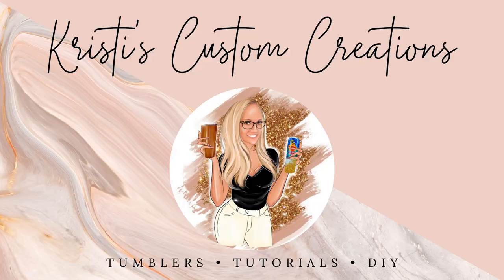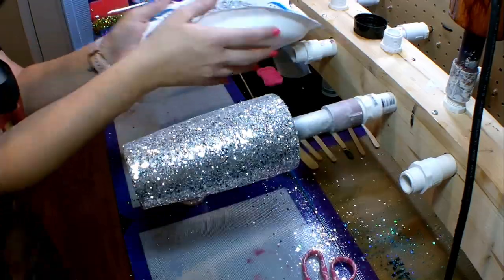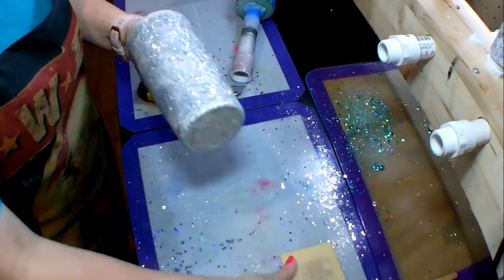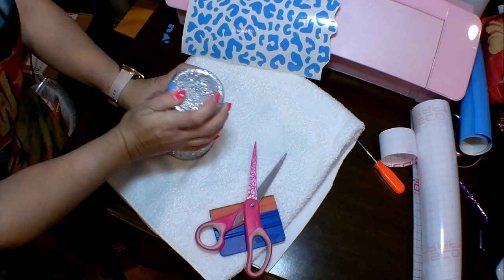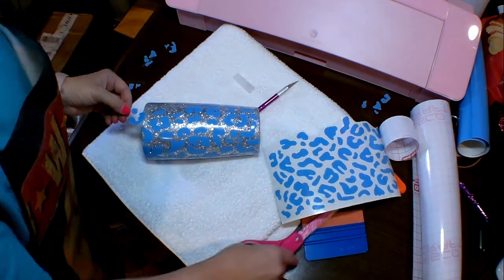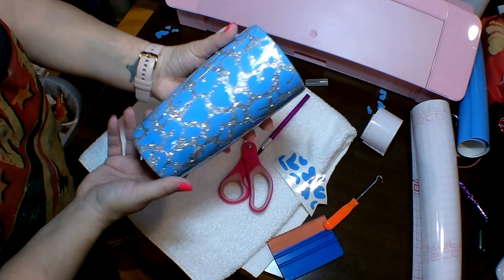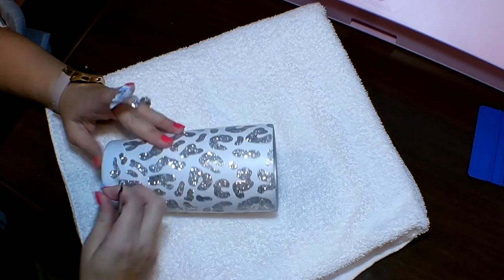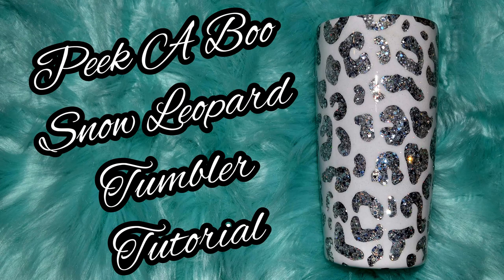Peek A Boo Snow Leopard Epoxy Tumbler Tutorial | Tumblerpoxy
This DIY tutorial video is designed to explain just how simple it can be to decorate a stainless steel tumbler and to help fellow crafters create new products.

We have officially launched our KCC Glitter website, check it out here!

About me: I have been making epoxy tumblers for approximately five years and have decided to share my methods with aspiring cup makers. Everyone's methods are different and I just want to share what I have found to work best for me!

Below is a list of links to some of my favorite products that I use the most to make my tumblers.

Buy me a Coffee 💕 No pressure at all but if you would like to help support the channel and the tutorials I create, you can use this link to leave a tip.

Products I use frequently and highly recommended:
220 Grit Sandpaper
Craft Knife
Decal Applicator
Vinyl Weeding Tools
Transfer Tape
Chip Paint Brushes
Alcohol Ink
Rust-Oleum Flat White Spray Paint
Cup Turner
Blingasm Waterslide Paper
Butane Torch
Rust-Oleum Gloss Clear Spray Paint
Silicone Mats
Cup turner motors
Plastic mixing cups with measurements
Medicine cups
Zippo Butane Fuel
Cup Turner Foam Inserts
Painters Tape
Popsicle Sticks
Paper Mate Pens
Faux Rizzle Epoxy
Counter Culture Epoxy
Wooden Dowel Rods
Faux Rizzle Epoxy
Counter Culture Epoxy
Finger Cots
Epoxy Mixing Cups
Oracle 651 Vinyl
Turner Foam Inserts